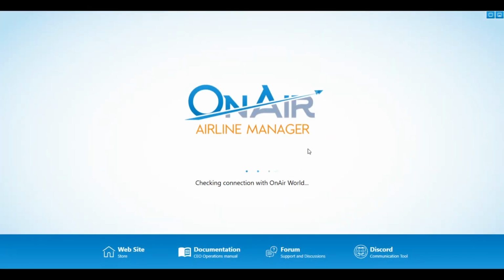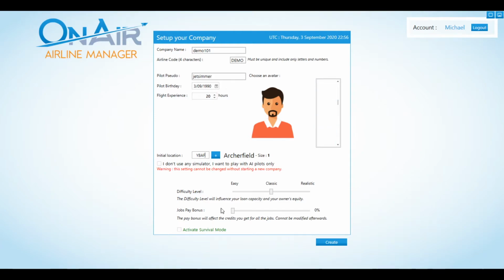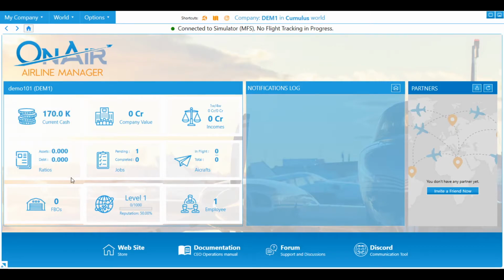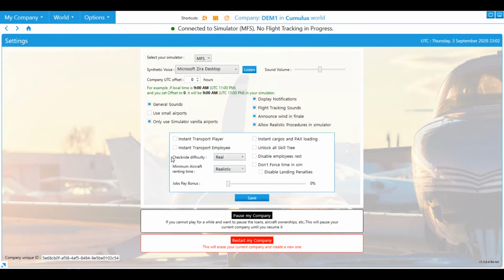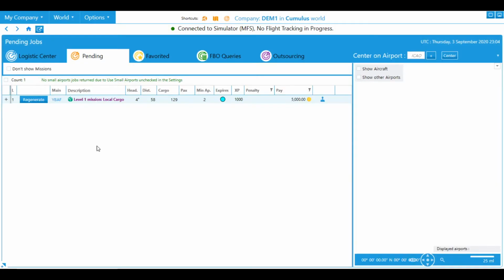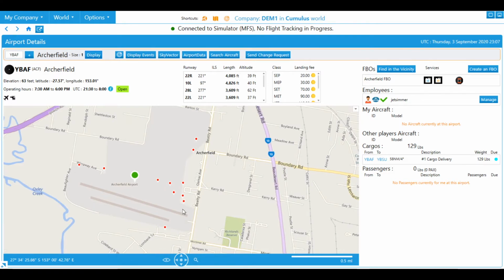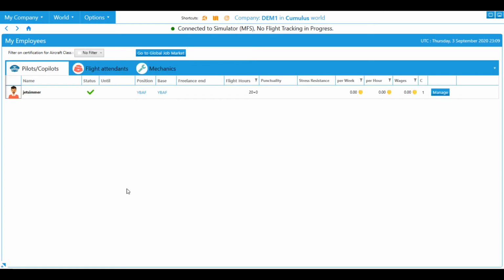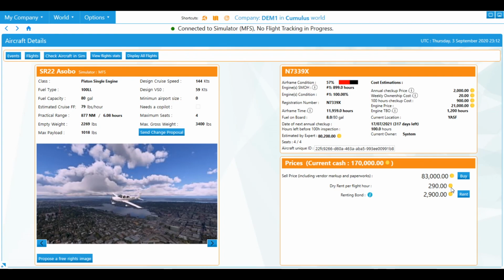First look at OnAir Airline Manager# Ep 1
1st look at a career subscription based add-on for flight simulators\

Gigabyte Radeon RX 570 Gaming, 4GB

500gb SSD